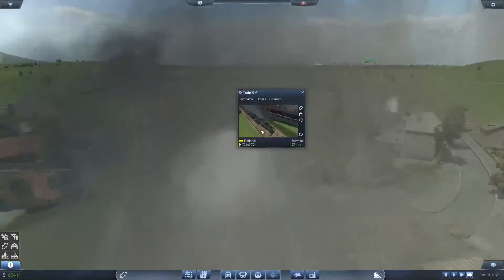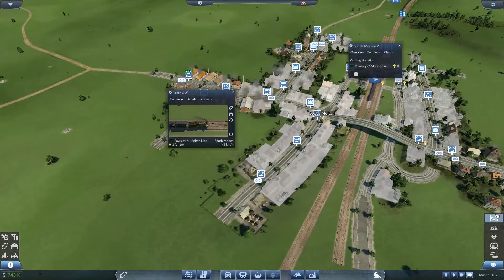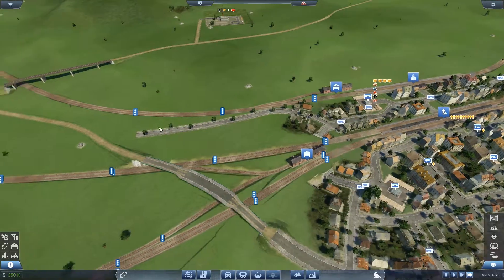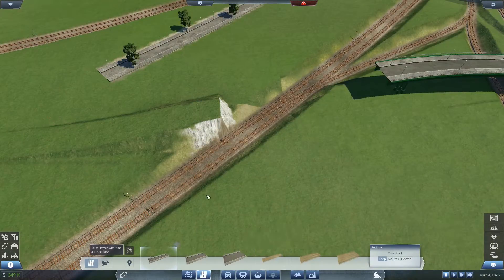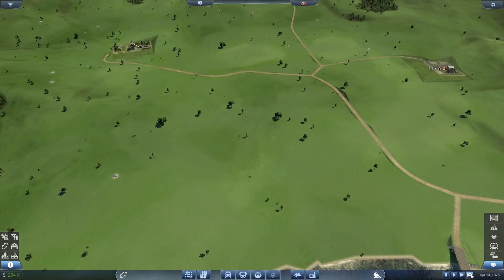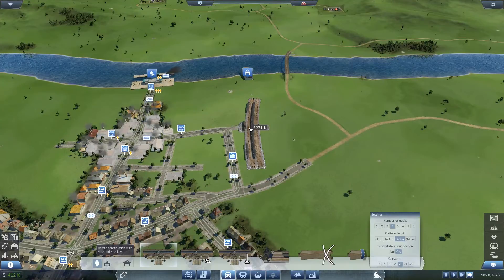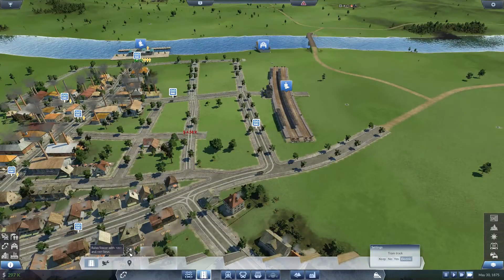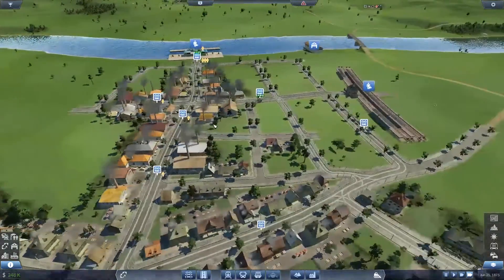Transport Fever S1 E20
Transport Fever, The sequel to Train Fever.  A great game that I recently got to play for the first time.  I recieved a review copy from Urban Games, I am very gratefull for the opertunity to play their wonderfull game.

I am making a series of this, the game is open ended and there are no ai competitors but the game is loverly to play.  (I am using alot of mods at the moment including 4x slowdown of the game time.  It makes the years pass slower.)